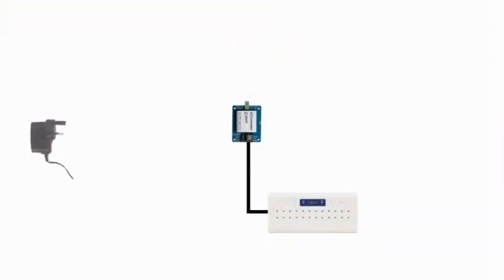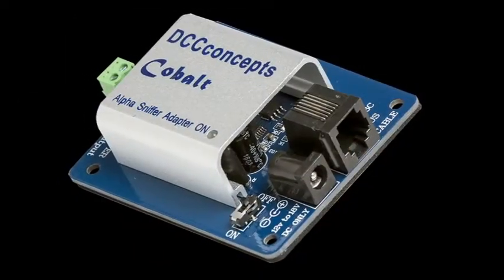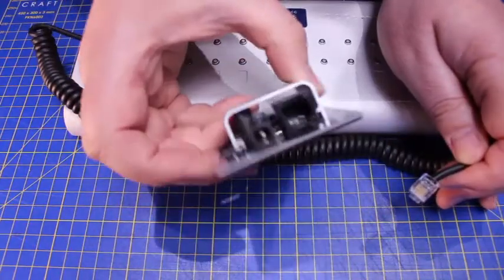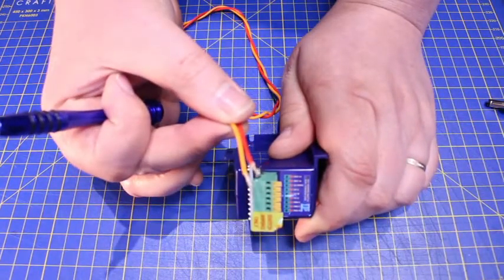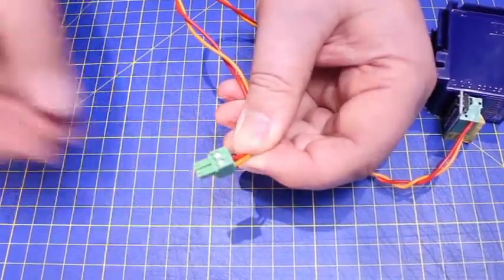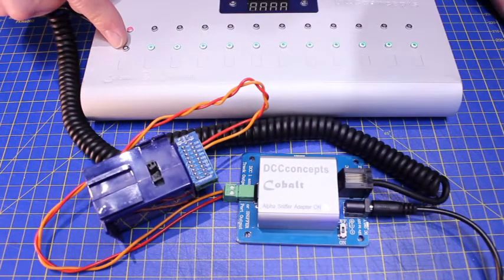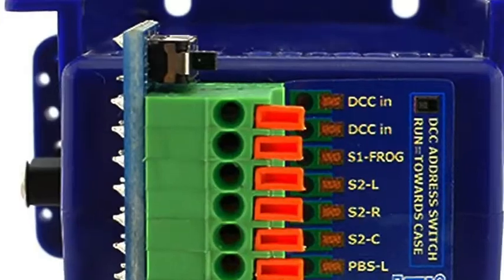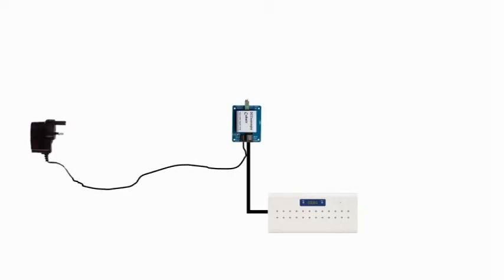Alpha - Point Wiring Made Simple For Any Layout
In this video we show you how to set up a simple and effective plug and play way to control points on any layout, be that DC, DCC, or AC, and remove the rat's nest of wiring from underneath.